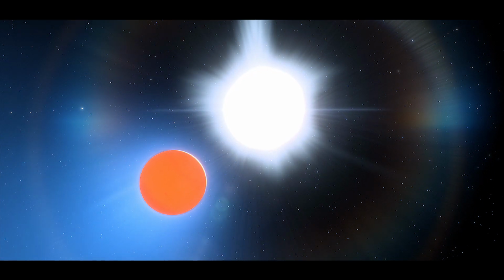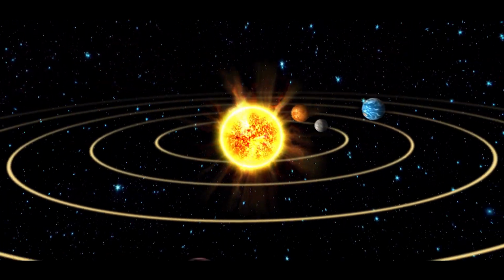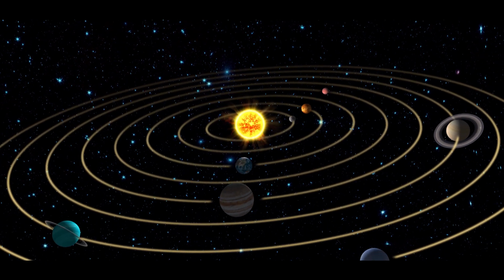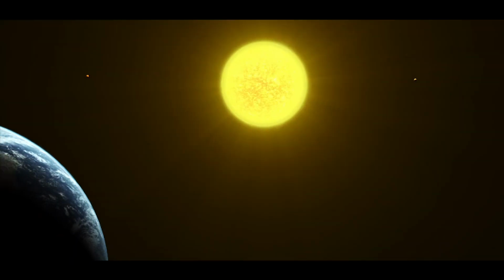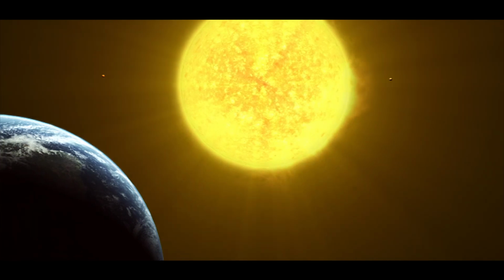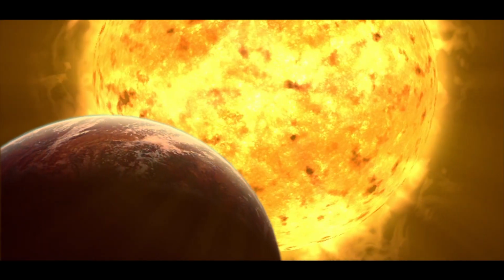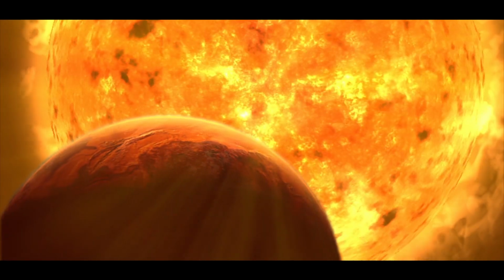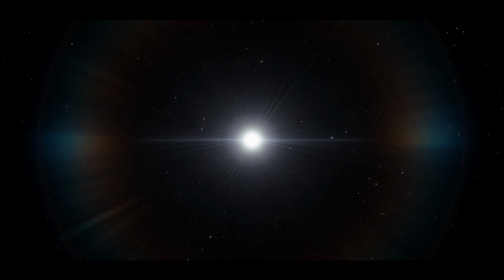First Giant Planet Found Orbiting A White Dwarf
For the first time ever, using ESO's Very Large Telescope, researchers have discovered a huge planet orbiting a white dwarf star.

Graphics & Credits:
Space Engine
ESO